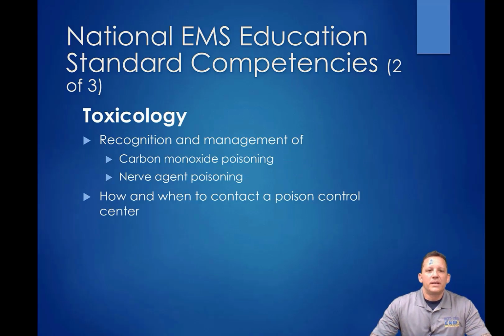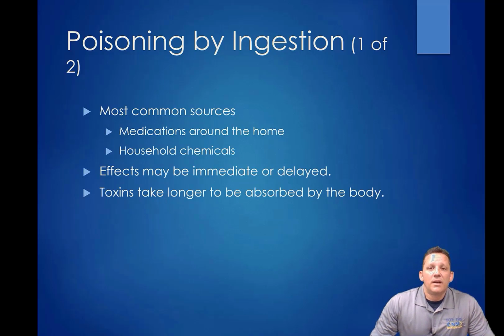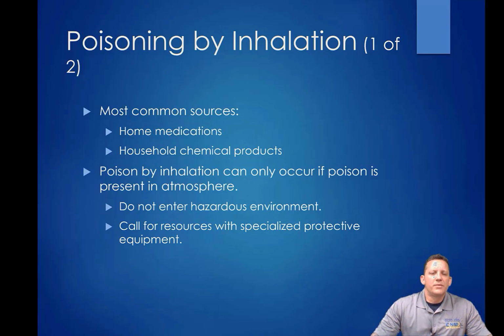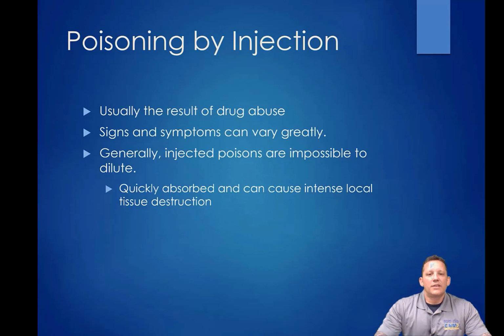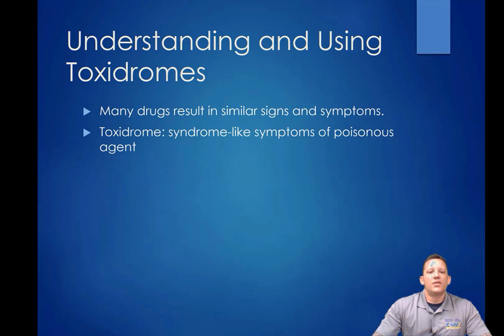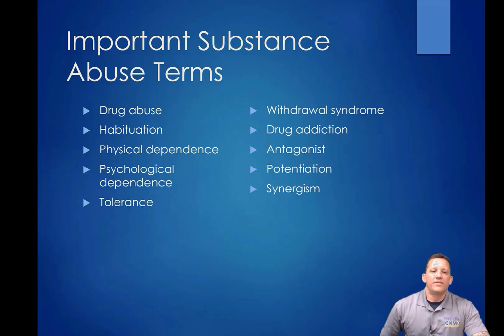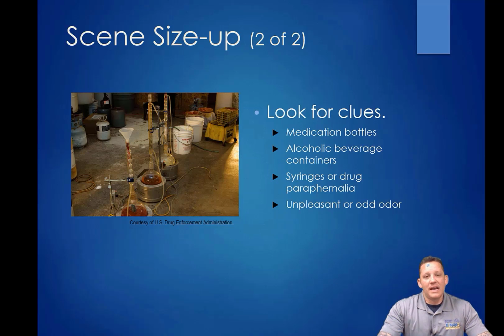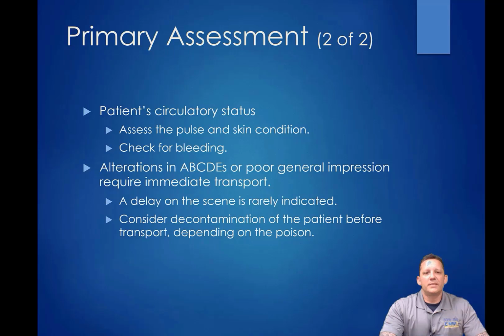AEMT Toxicological Emergencies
Chapter on toxicological emergencies part 1 of 3